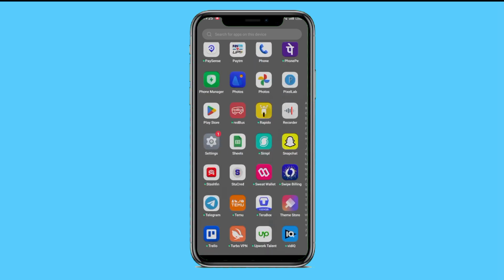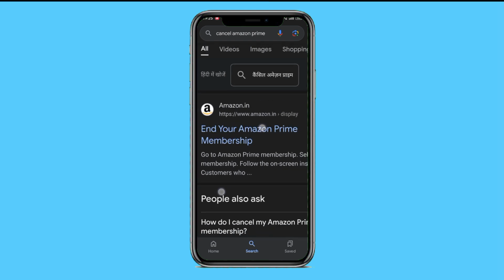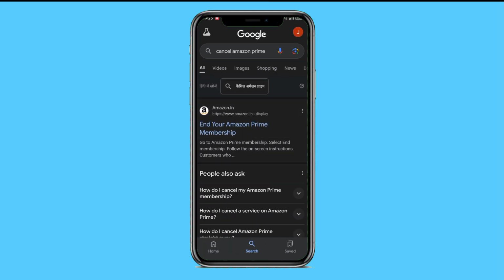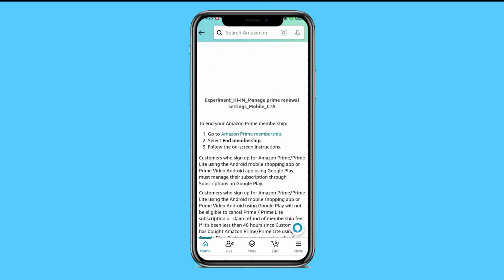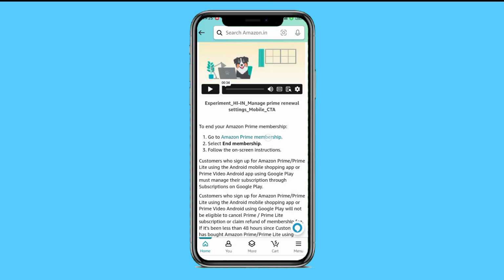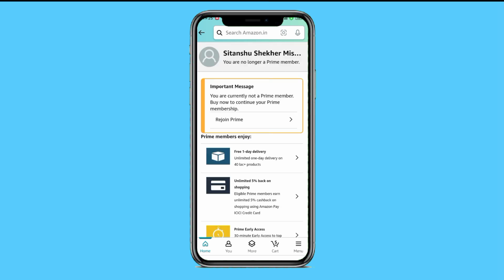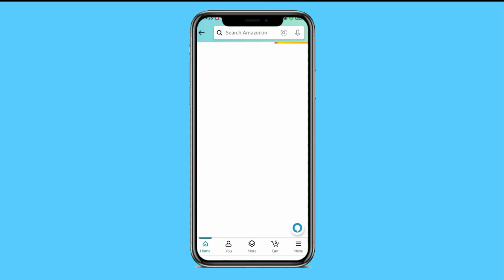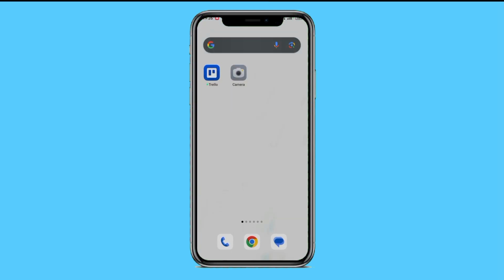How To Cancel Amazon Prime And Get A Refund (EASY!)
In this video, we'll walk you through the simple steps to cancel your Amazon Prime membership and potentially get a refund. Whether you're looking to switch plans, save money, or explore other options, we'll guide you through the process step-by-step.